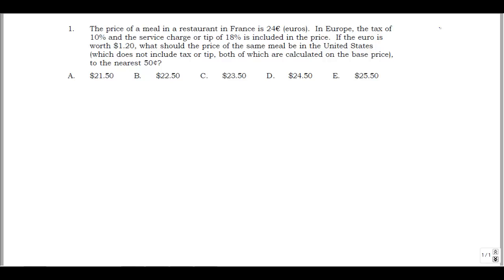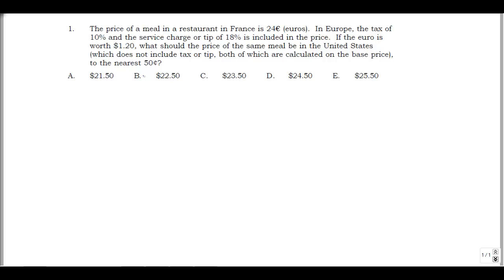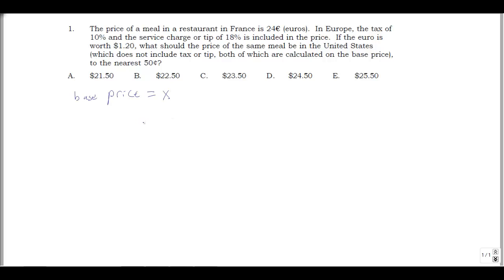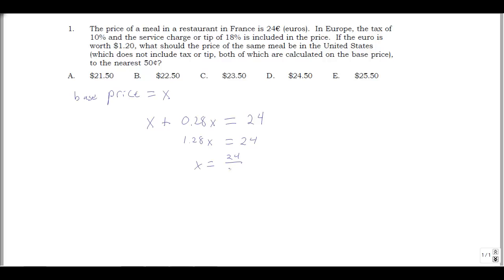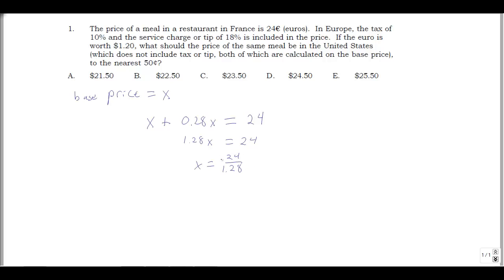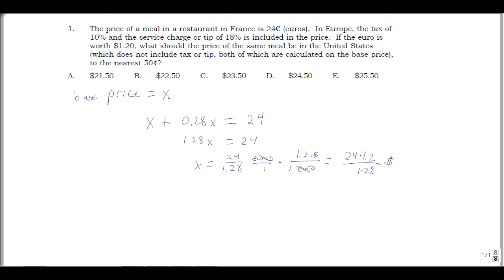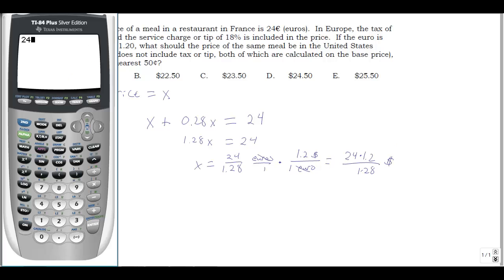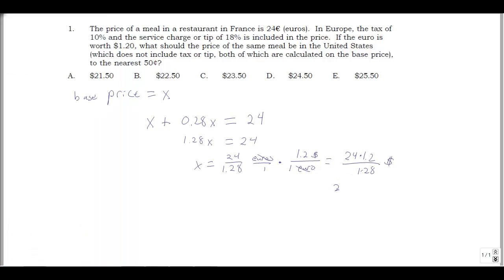AMATYC Student Math League (SML) Spring 2015 Solutions, Question 1